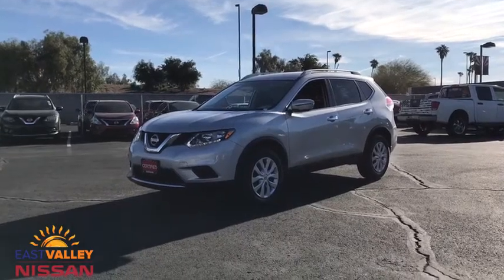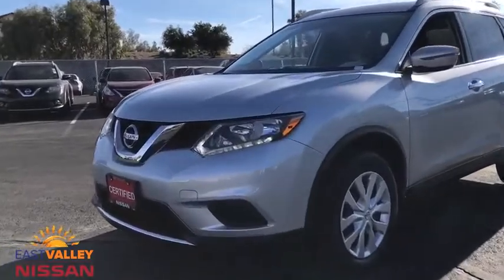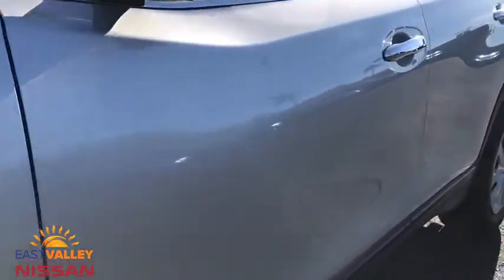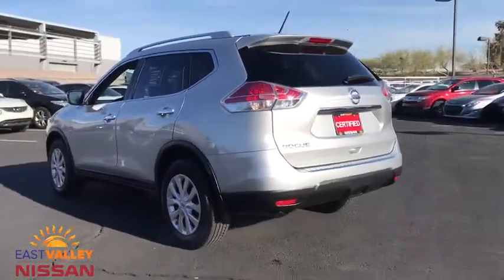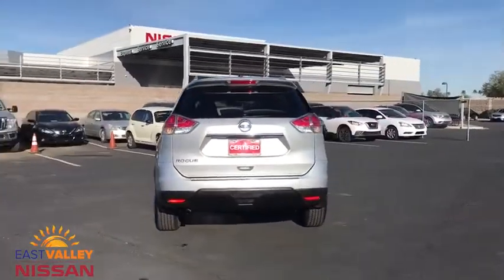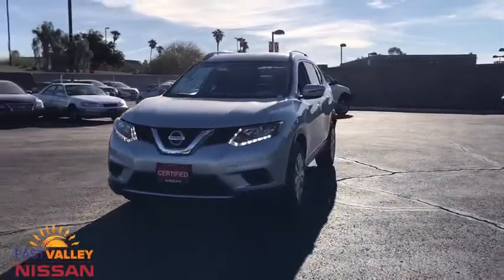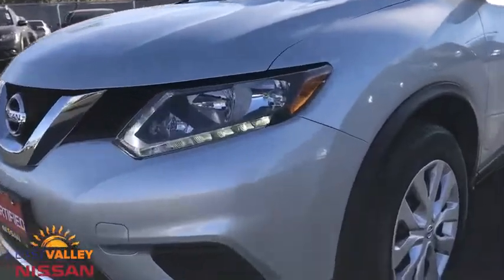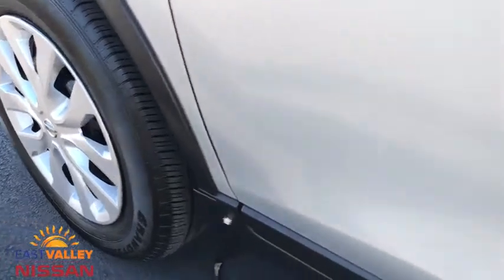2016 Nissan Rogue Phoenix, Mesa, AZ LL485506A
Brilliant Silver Used 2016 Nissan Rogue available in Phoenix, Arizona at East Valley Nissan. Servicing the Mesa, AZ area.

Appearance Package, Body Color Outside Mirrors, Chrome Outside Door Handles, Roof Rails. CARFAX One-Owner. Clean CARFAX. Certified. Nissan Certified Pre-Owned Details:* Transferable Warranty* Includes Car Rental and Trip Interruption Reimbursement* Warranty Deductible: $100* Roadside Assistance* 167 Point Inspection* Limited Warranty: 84 Month/100,000 Mile (whichever comes first) from original in-service date* Vehicle History2016 Nissan Rogue S SFWD CVT with Xtronic* Internet pricing is good for retail transactions only and is only available for prime lender financing (620 + FICO score) through Used Cars. Financing not obtained through nissan, non-prime and cash transactions will result in an increase in price of $1000.00. All prices plus tax, title, license and doc fee. Any and all transactions must in Maricopa County in Arizona. Second key, floor mats and owners manual may not be available on all pre-owned vehicles.While every reasonable effort is made to ensure the accuracy of this data, we are not responsible for any errors or omissions contained on these pages. * Here detailed price does not include any taxes, fees or other charges. Pricing and availability may vary based on a variety of factors, including options, dealer, specials, fees, and financing qualifications. Consult your dealer for actual price and complete details. Vehicles shown may have optional equipment at additional cost. * Images, prices, and options shown, including vehicle color, trim, options, pricing and other specifications are subject to availability, current pricing and credit worthiness. * In transit means that vehicles have been built, but have not yet arrived at your dealer. Images shown may not necessarily represent identical vehicles in transit to your dealership. See your dealer for actual price, payments and complete details. 26/33 City/Highway MPG Awards:* 2016 KBB.com 10 Best SUVs Under $25,000